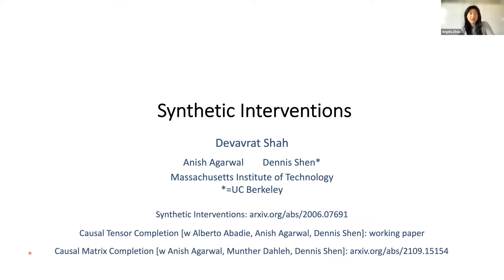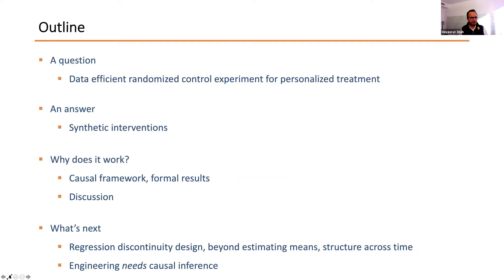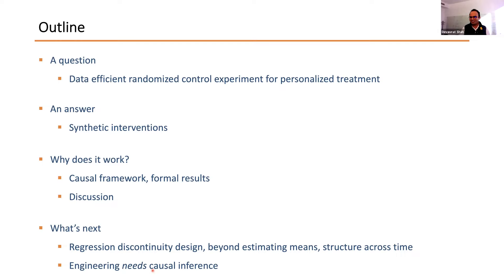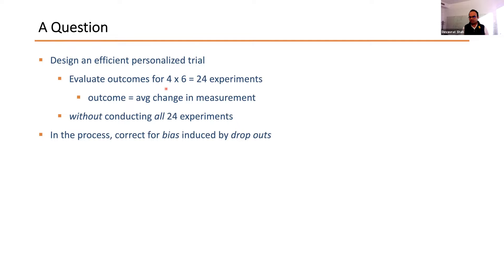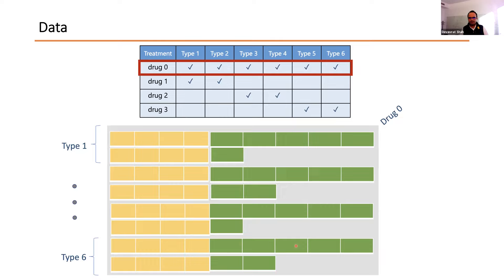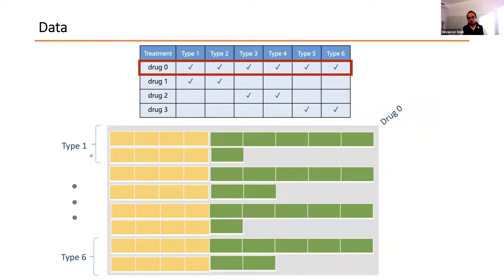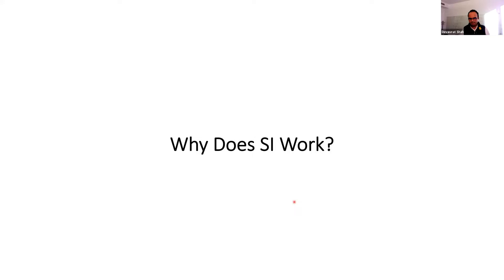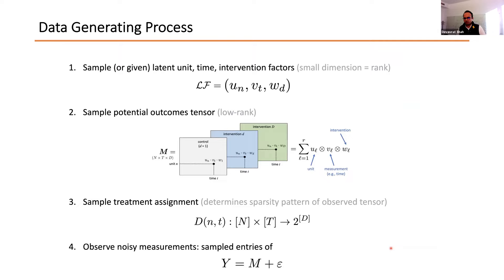Devavrat Shah - MIT - FODSI Webinar - Nov 5th, 2021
Synthetic Interventions